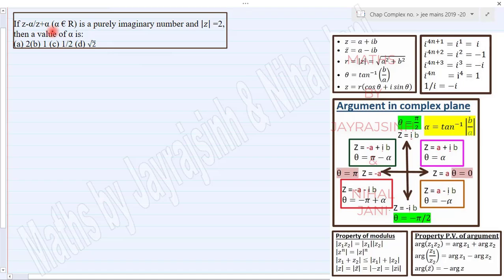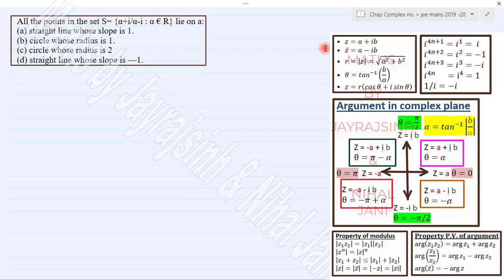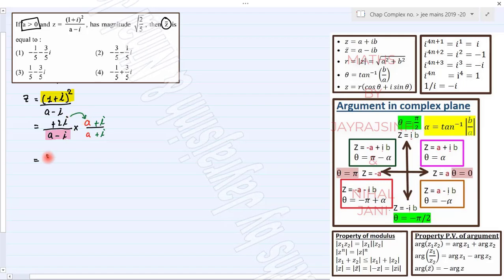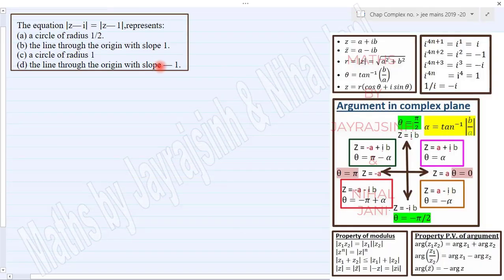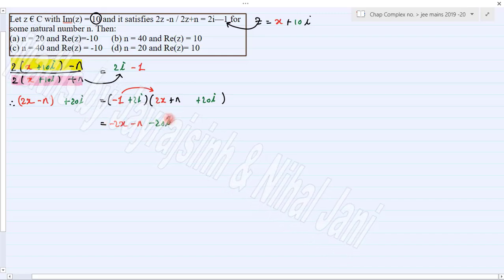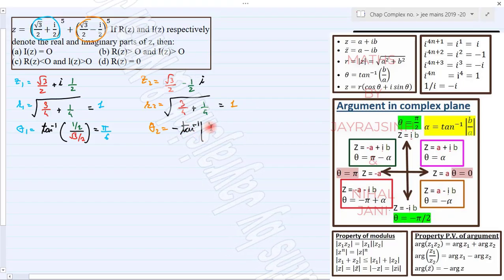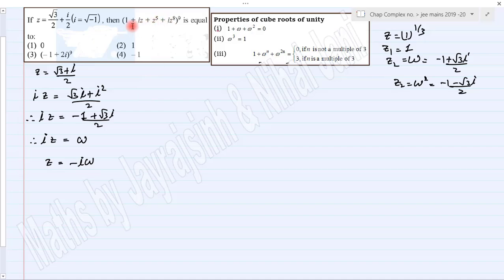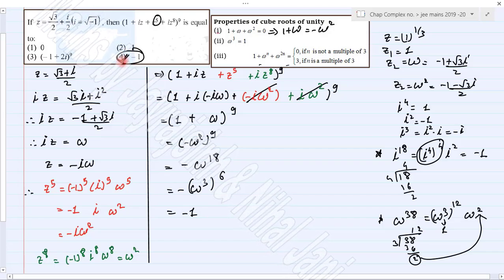Revision JEE lect 2 of B2019-20